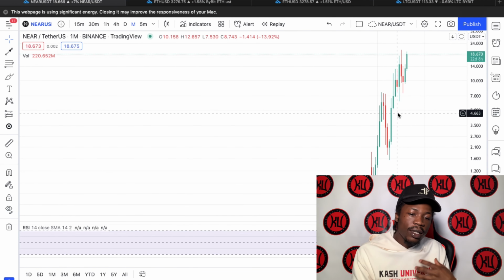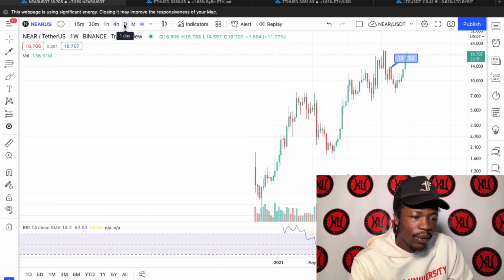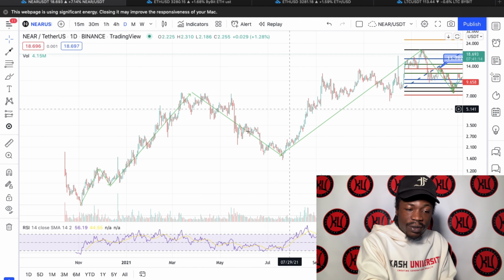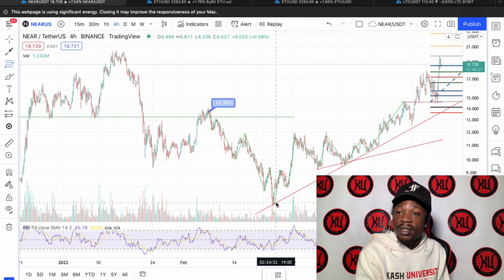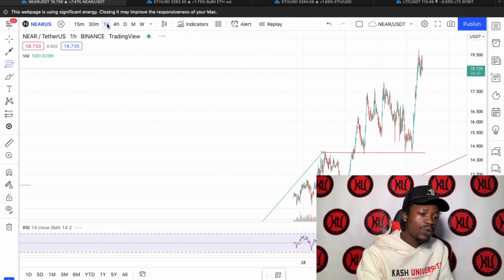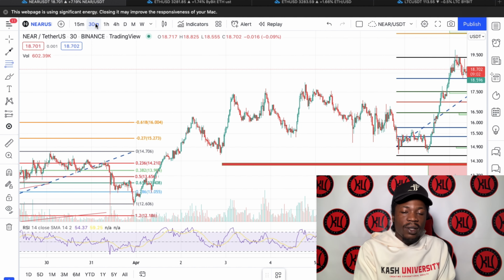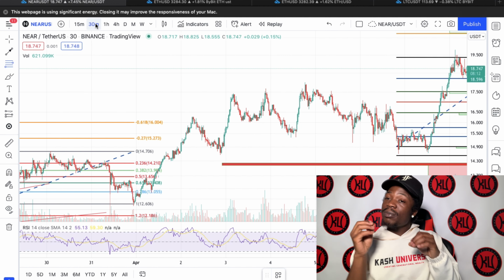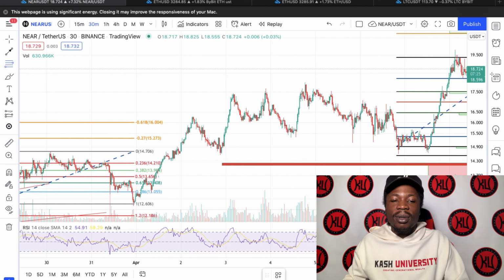Timeframe Correlations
We Talk About What To Do On Each Timeframe and How Each Timeframe Correlates With Each Other.